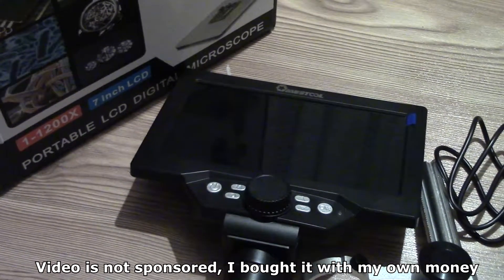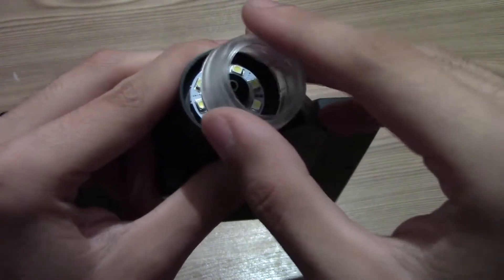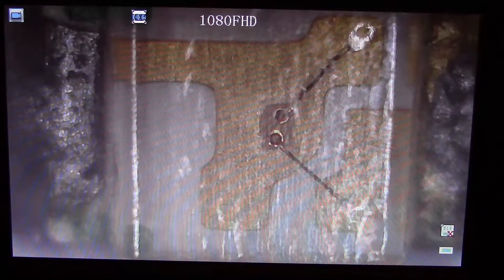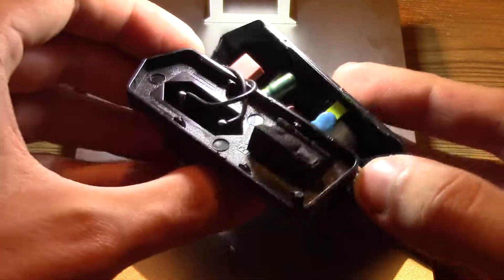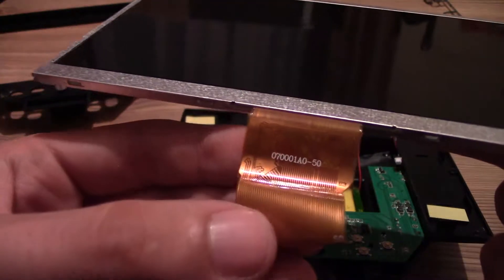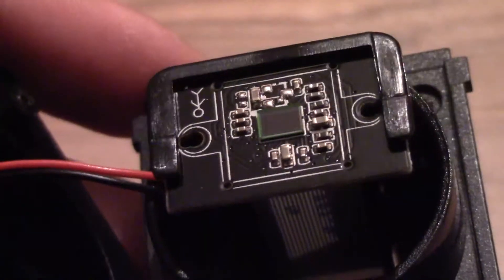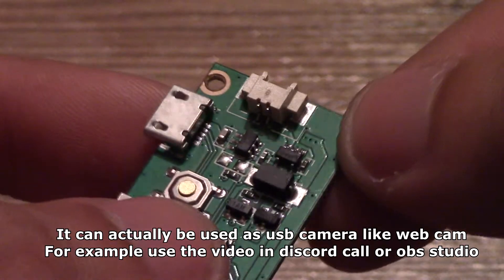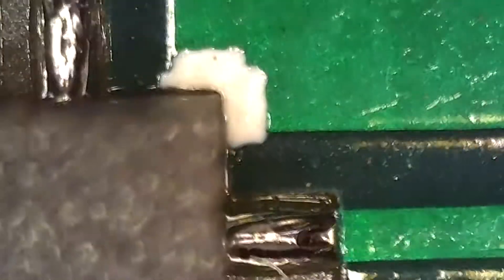Mustool G1200 Microscope Review And Detailed Teardown [RS CC]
The Mustool G1200 microscope is really good for it's price. It's not professional microscope but for hobbyists and amateurs it's definitely worth it's price. The stand is quite heavy for it's size which is good because the image is more stable when microscope is not shaking. At high zoom levels small movement makes the object disappear from the point of view. Microscope also has nice display and USB option to use it as web camera on pc. There is also SD card slot for taking pictures and videos. Video quality is best on the screen itself then on the SD card. Display probably uses 24 bit RGB DPI(Display Parallel Interface) and it could be possible to bridge it to CSI then record it with Raspberry Pi. Even better, if we knew the sensor model we could replace main control board with pi zero thus getting better image quality and flexibility. Webcam video quality and photo quality are very similar. The charger is not impressing. It's classic cheapo from China but at least it has fuse and 3.5mm insulation between primary and secondary. Still the transformer's insulation is questionable. USB cable will not last long because it's really soft and its probably going to break if it's used a lot. I recommend keeping it plugged into microscope. The battery charging circuit is added in G1200. It was not present in G600. That is nice because it will extend the life of internal battery and it's much safer. Internal battery is Li-Po 3.7V 3Ah with dimensions 46x54x10mm and you can fit battery with dimensions up to 50x65x12mm.

If I have forgot something I'm sorry. I tried to focus on the internals to make a review a little bit different from others.

Content of QR Code from battery: DATA_MATRIX "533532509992"

If you would like me to do more reviews like this where take device apart consider donating below so I can afford more devices to take apart :)

Chapters:
00:00→Intro
00:09→Stand
01:07→Microscope Body
01:42→Installing Microscope Into Stand
02:02→Powering On The Unit
02:22→1mm At Max Zoom
02:33→QFN32 4x4mm 0.4mm Pin Pitch
02:55→0805 SMD LED
03:03→Menu Options And Recording Quality
03:28→Charger And USB Cable
04:02→Charger Teardown
05:02→Microscope Teardown
06:59→Optical Assembly
08:15→Main PCB
09:17→Internal Battery
10:04→LCD Image VS SD Card Image
10:19→Video From SD Card
10:36→Outro